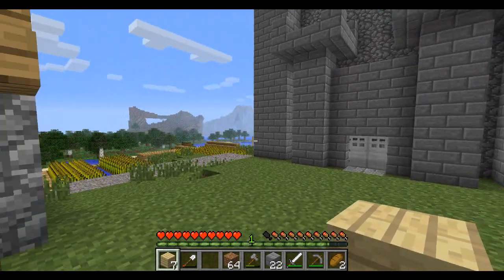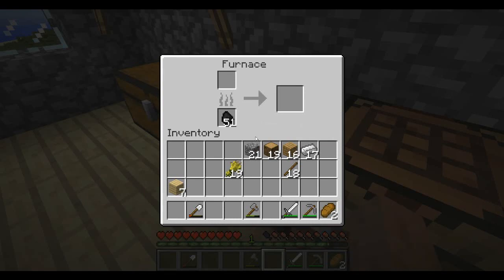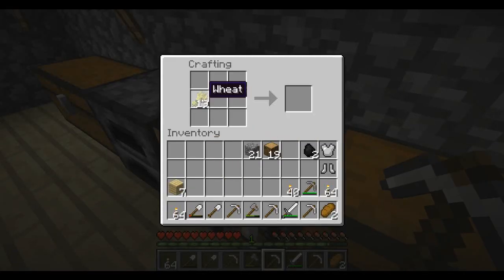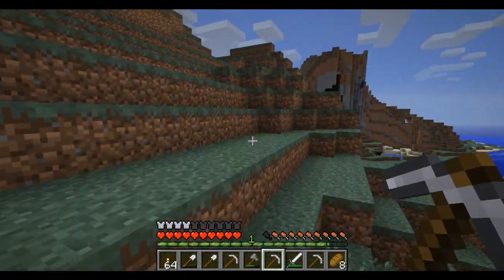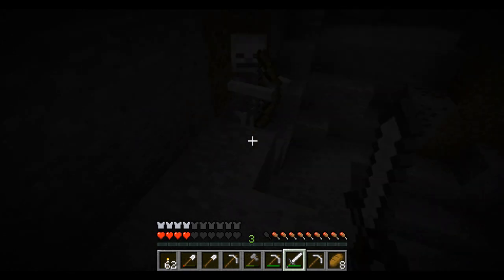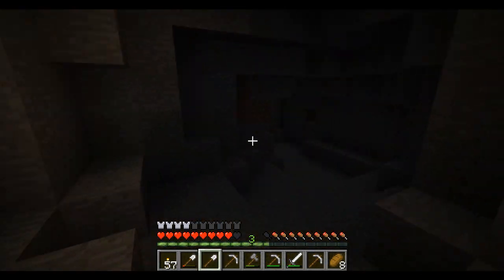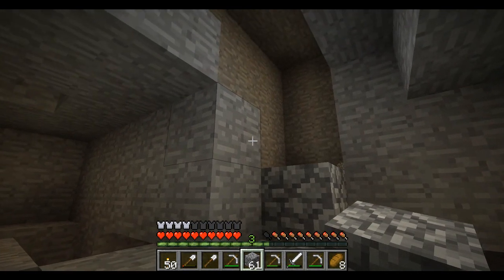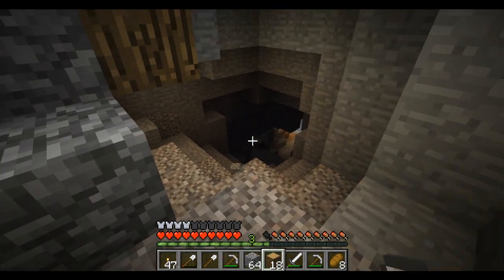Minecraft Survival Ep. 26 - Huge Mine Shafts - Let's Play - Hard